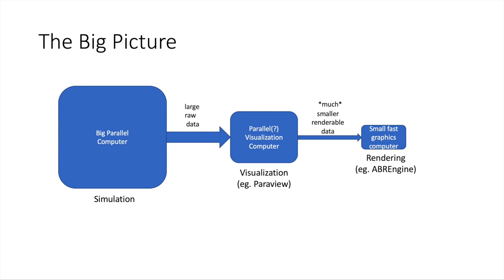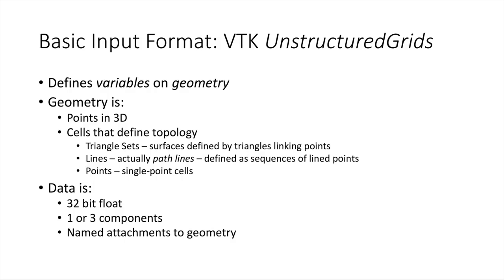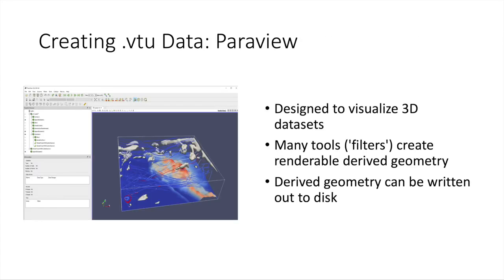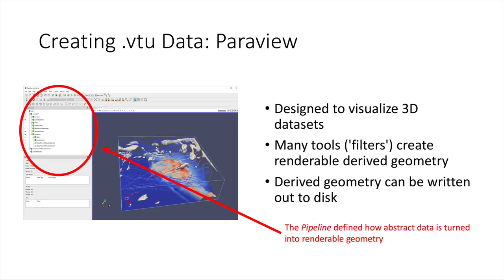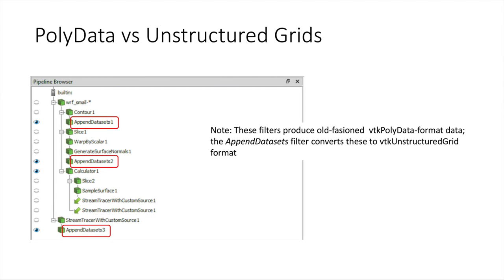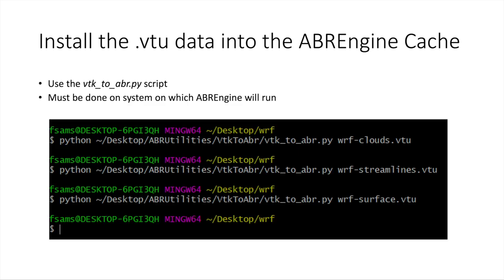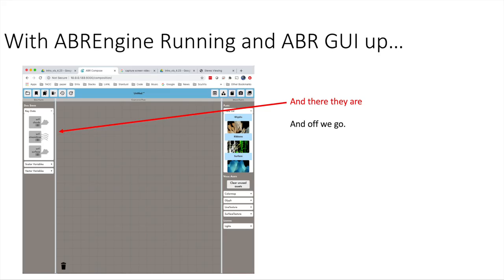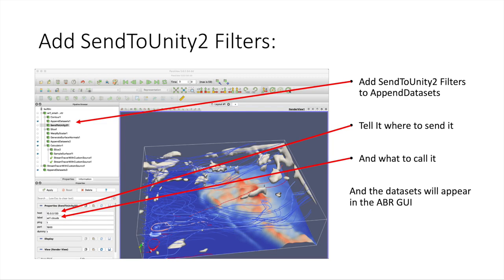VIS 2020 Tutorial - Artifact-Based Rendering: VR Visualization by Hand (Part 5: Data)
This is Part 5 of 5 in the series.

Artifact Based Rendering (ABR) is a framework that includes tools and processes to enable digital visualizations to incorporate physical media. Created with artists and designers in mind, ABR is a technical foundation and the input channel for Sculpting Visualization’s project to enrich the visual vocabulary of scientific visualization through hand-crafted or naturally occurring objects. ABR bridges key barriers to incorporating artists and designers onto visualization teams by enabling them to contribute their visual expertise without having to spend months learning software tools that currently limit the creative possibilities for their work.